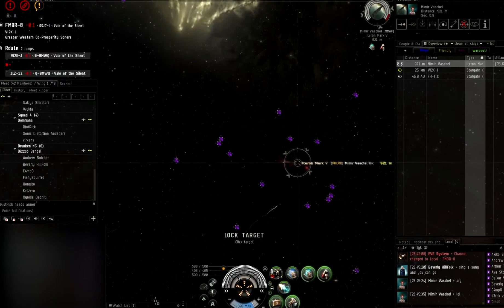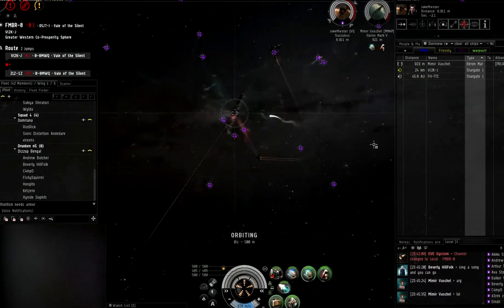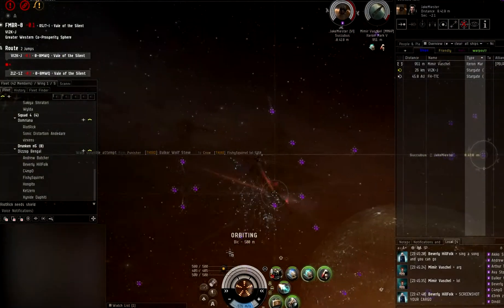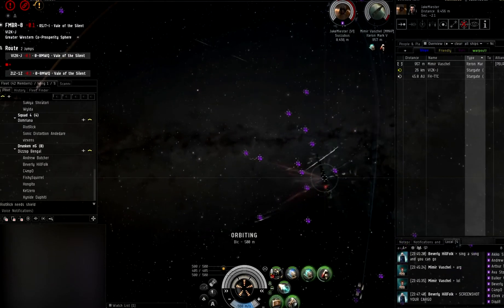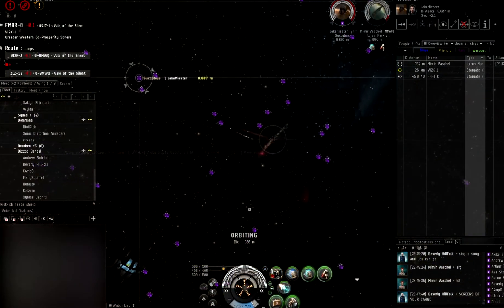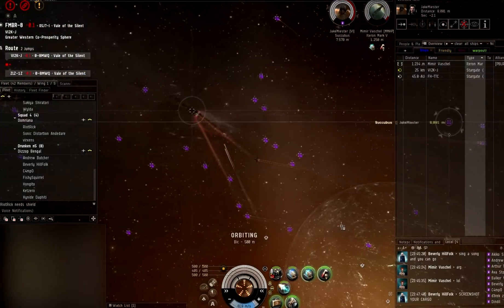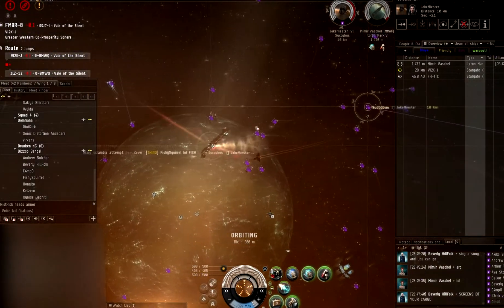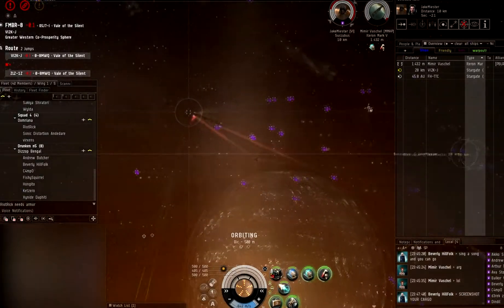Fun in null with spectre fleet